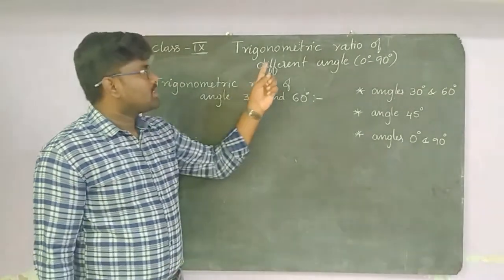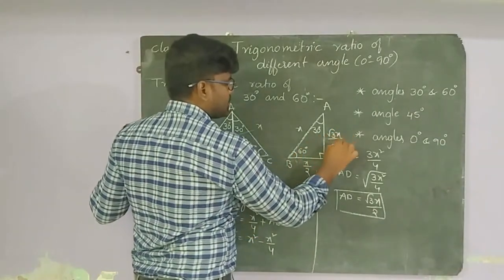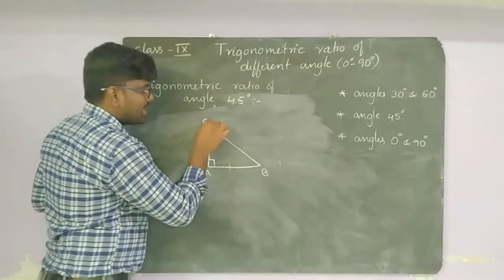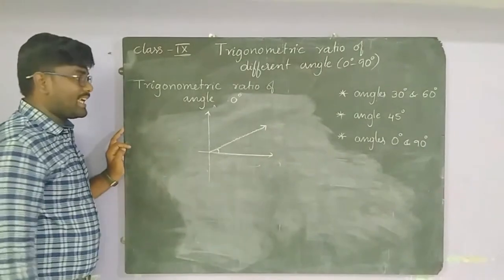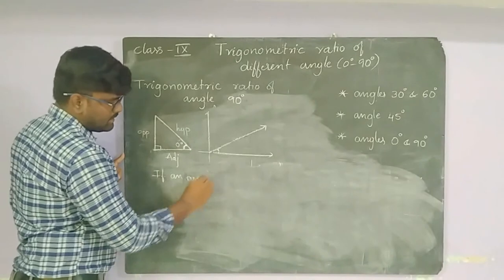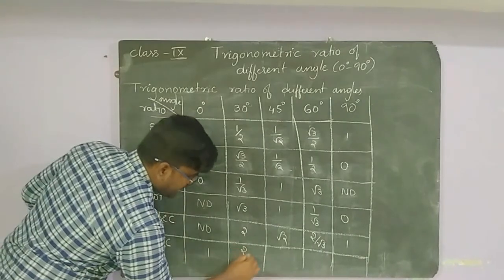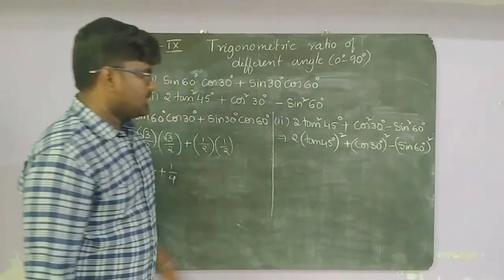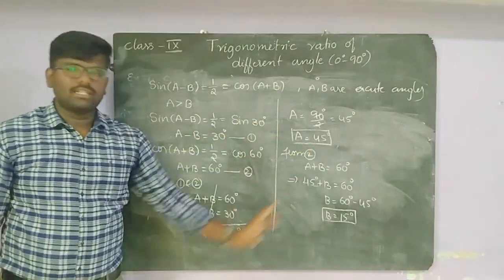TRIGONOMETRIC RATIOS OF DIFFERENT ANGLES | TRIGONOMETRY | ONLINE STUDY |EDUCATION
Trigonometric ratios of different angles